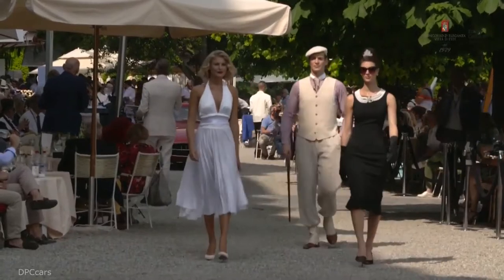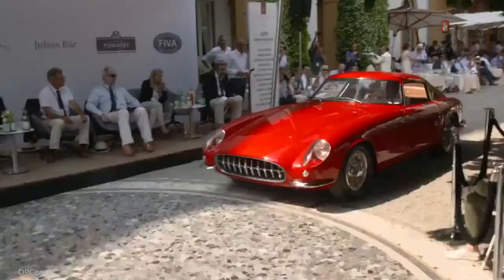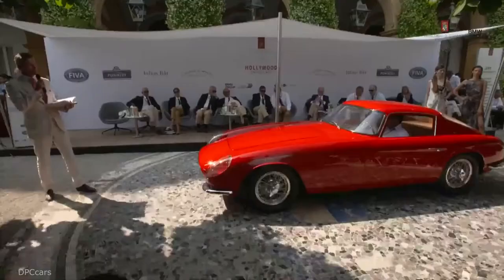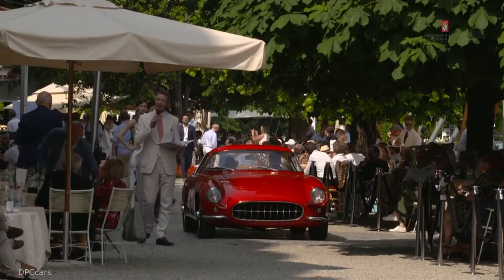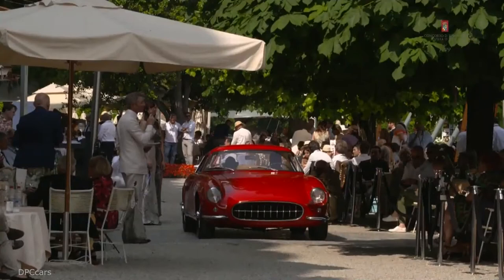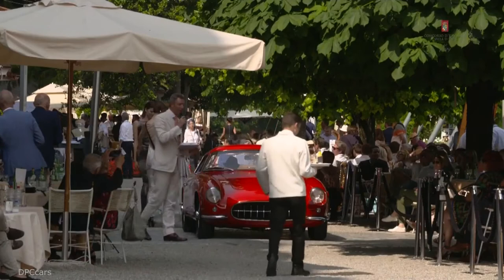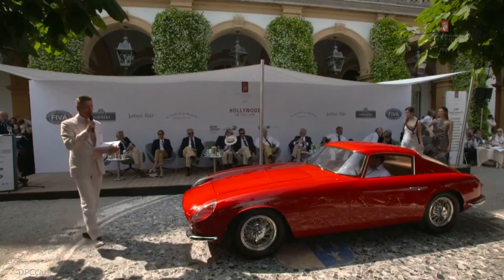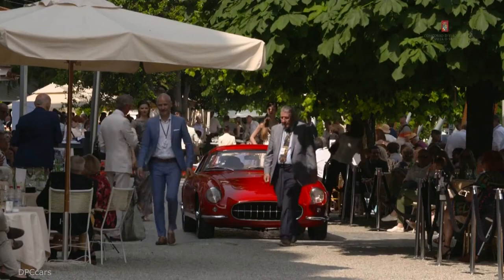Corvette by Scaglietti At Concorso d'Eleganza Villa d'Este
The fascinating and complex history of the Scaglietti Corvette began when Gary Laughlin, a wealthy Texas oil man and gentleman racer, had just broken the crankshaft in his Ferrari Monza. Like most Ferrari repairs, this was not going to be a cheap, simple fix. At the time, Laughlin was an active participant of the American sports car racing scene and was a close acquaintance of many of the key figures, including fellow Texan Carroll Shelby.

The two had witnessed a number of V8 powered home-built specials challenge, and often defeat, the best that Europe had to offer. The idea developed that they should build a dual-purpose car based on the solid mechanicals of the Chevrolet Corvette. European-style alloy coachwork could help the chassis finally realize its potential. By chance, Laughlin owned a few Chevrolet dealerships and had a particularly valuable friend in Peter Coltrin, an automotive journalist who had gained an “in” with the influential Italians. Laughlin met with Jim Hall and Carroll Shelby to begin discussing what form their new Italian-American hybrid would take. The general consensus was that they should create a car that offered the best of both worlds – a Corvette with the distinction, performance and style of a Ferrari, but with the power and reliability of a Chevrolet. The aim was to create a genuine high-performance GT with enough leg and headroom to meet American expectations. Once this was decided, Coltrin put Laughlin in touch with Sergio Scaglietti. With the help of Chevrolet General Manager Ed Cole, three 1959 Corvette chassis were discreetly acquired from the St. Louis Corvette plant before bodies could be fitted – one was specified with a “fuelie” and a four-speed, the others came with twin four barrels and automatics.

During one of his frequent trips through Europe, Laughlin met with Sergio Scaglietti who agreed to produce a small run of bodies for the Corvette chassis. At the time, Scaglietti was busy turning out Ferrari’s Tour de France and purpose-built racing cars. The Scaglietti Corvette would follow the lines of the Tour de France, albeit lines adapted to fit the Corvette’s larger footprint. In an effort to impress, or perhaps, appease GM management, Laughlin specified a proper Corvette grille. The interior would be similarly hybridized with an intriguing combination of Americana – Stewart Warner gauges, T-handle parking brake, Corvette shift knob; and classic Italian GT – a purposeful crackle-finish dashboard, deeply bolstered leather seats and exquisite door hardware. The completed car arrived in Texas in the fall of 1960, almost 18 months after the chassis had been obtained. It proved to be the only one of the three to be finished in Italy and shipped back to the United States as a complete car. When Laughlin received the car, the fit and finish were not quite what he was expecting, especially as the project had taken nearly three years from conception to completion. Enzo Ferrari would have been quite unhappy to hear that his exclusive coachbuilder was working on side projects for a group of Texans, so, to Scaglietti’s credit, the car was largely a prototype and the work was executed in a shroud of secrecy. Towards the end of the project, Carroll Shelby, who by then was living in Italy, received a late-night phone call from Ed Cole. Cole had been chastised by GM management and was told to drop the project. It was poor timing. American car companies were under pressure to cut down on their high-performance and racing programs. They simply could not deal with the repercussions of a GM-backed Italianbodied Corvette. The remaining cars were shipped to Houston in a partially completed state. Jim Hall took delivery of one. Shelby, who had helped conceive the project, ended up declining the remaining car and it was promptly sold.